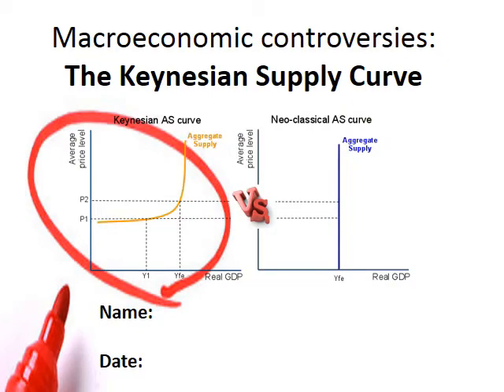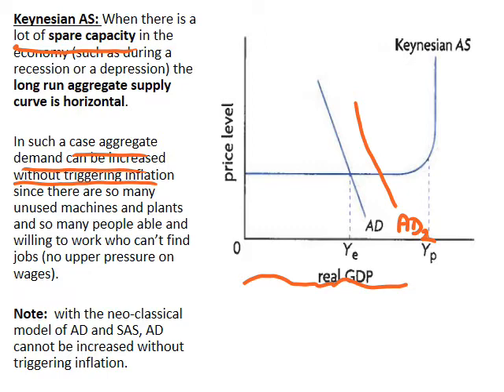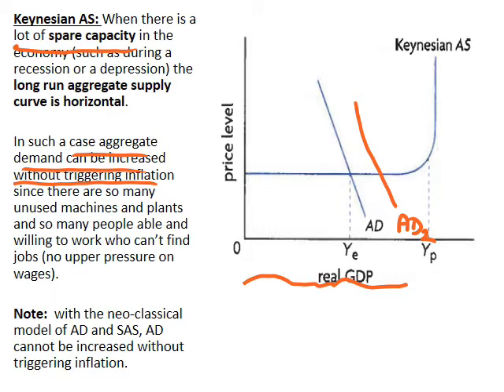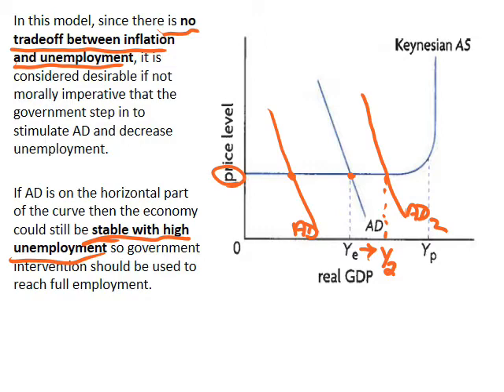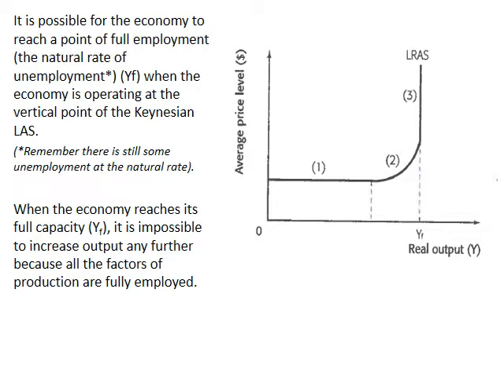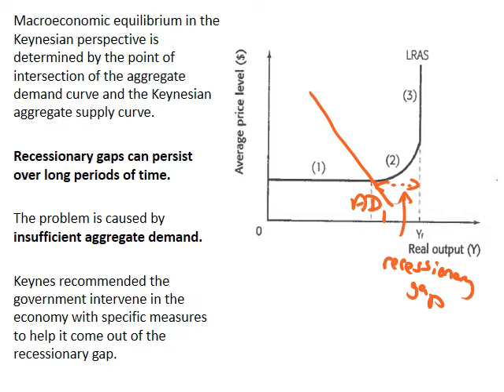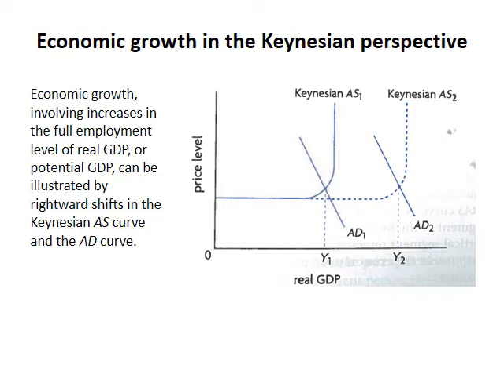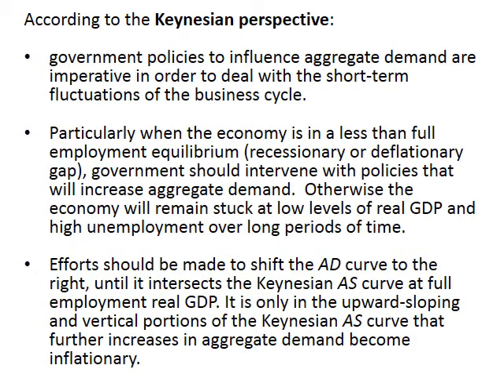4 The Keynesian Supply Curve 2015 JW voice over